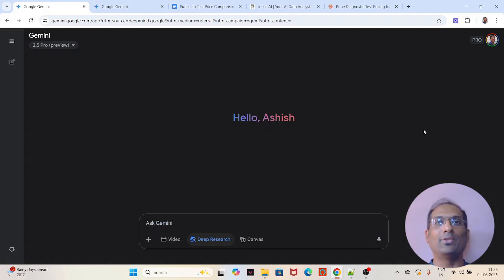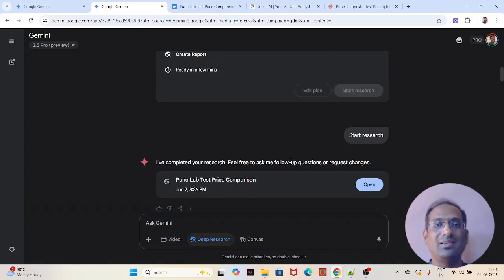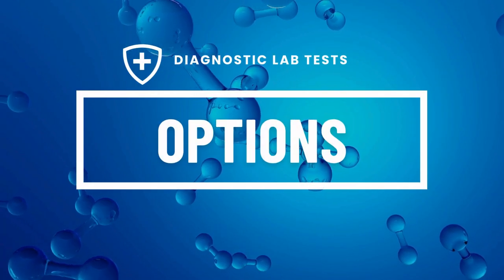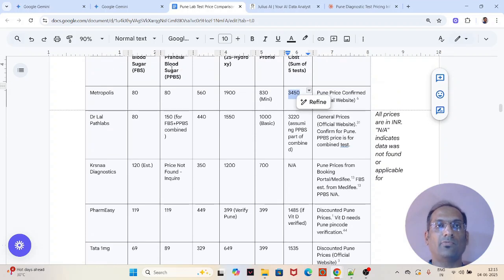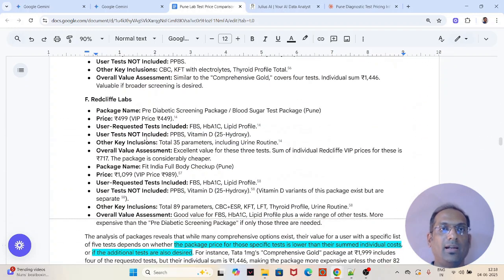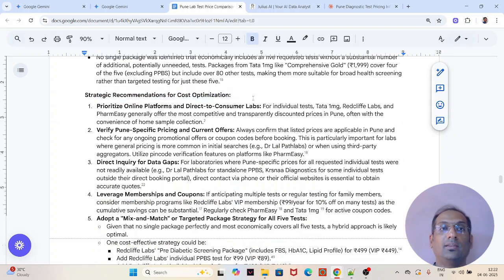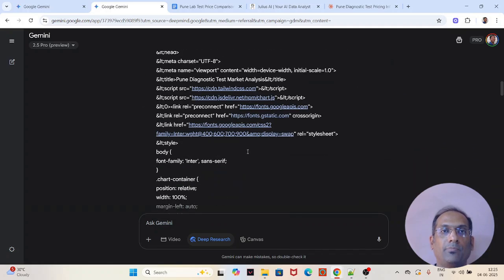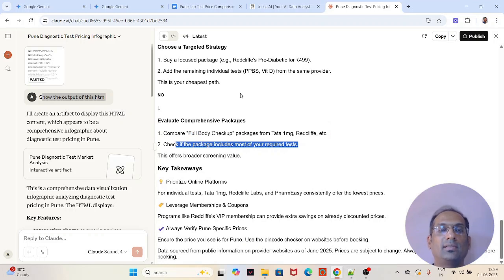Gemini AI Hack: Use DeepResearch Agentic AI to Get Best Deals on Medical Tests & Packages !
Struggling to find the best deals on lab tests and diagnostic packages?
This video is your ultimate guide! It demonstrates Google DeepResearch, an incredible agentic AI feature of Gemini, that automates finding the lowest prices for diagnostic tests in minutes.

In this practical demo, discover how DeepResearch can:
-Automatically browse hundreds of websites for pricing information.
-Think through findings to create insightful reports and meaningful infographics.
-Break down complex tasks into subtasks, performing them in parallel.
-Compare individual test prices (e.g., fasting, PP, HBA1C, Vitamin D, Lipid Profile) across multiple labs like Metropolis, Lalpath, Krishna Diagnostics, PharmEasy, Tata 1mg, and Redcliffe Labs.
-Analyze relevant healthcare packages, ongoing discounts, membership coupons, and loyalty programs to identify the most economical options.
-Provide strategic recommendations for cost optimization, including a powerful "mix and match" strategy to achieve significant savings.

For our example, see how a Redcliffe Labs package combined with individual add-ons can reduce your total cost to as low as ₹987 with VIP membership!

We'll walk you through setting up your query in Gemini (using the 2.5 pro model), understanding the research plan, and analyzing the comprehensive final report. Plus, learn how to transform complex data into beautiful infographics using DeepResearch's export options.

TIMESTAMPS
0:01 Introduction
0:34 What is Google DeepResearch
1:21 Demo: Find the cheapest diagnostic lab test using Deep Research
5:08 Explanation of the research generated by Deep Research
8:42 Compilation of Labs, Tests & Prices in a table (on Individual Test-basis)
12:42 Compilation of Labs, Tests, Packages & Prices in a table (on Health Package-basis)
14:57 Final recommendation
16:42 Seeing the report as an Infographic Visualisation

19:47 Conclusion & Review